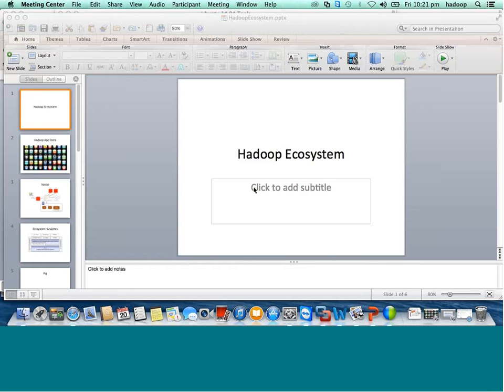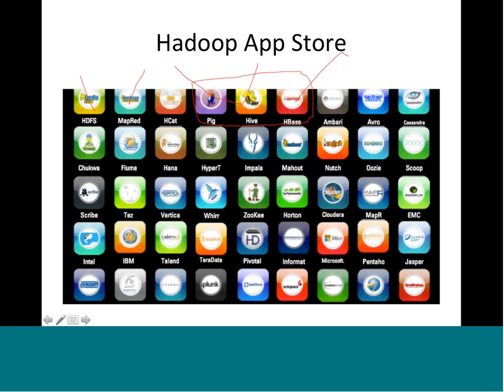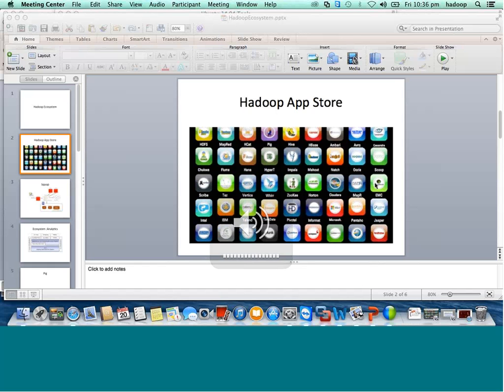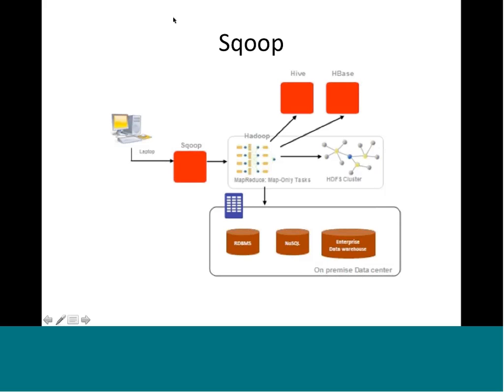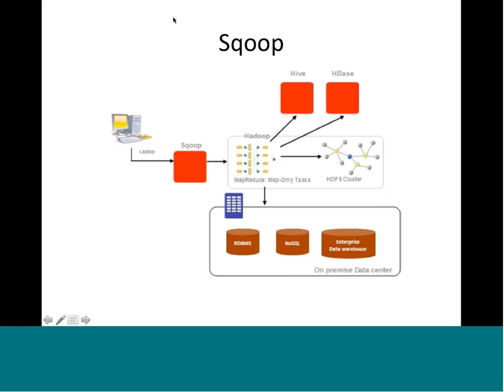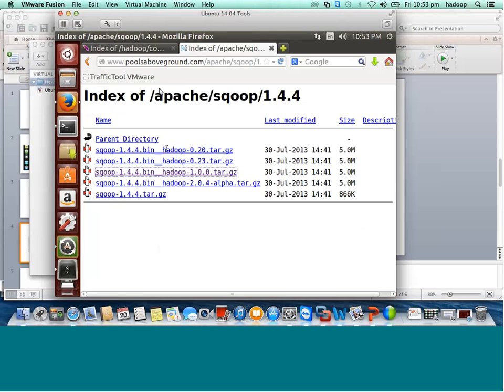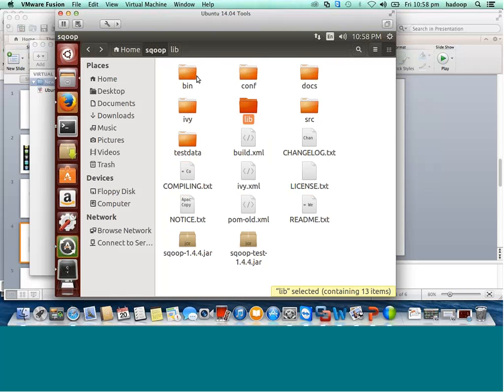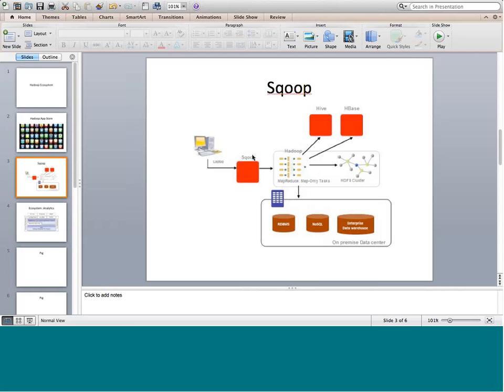HADOOP Training from XcelFrameworks HADOOP 05 28 2014 Session 8